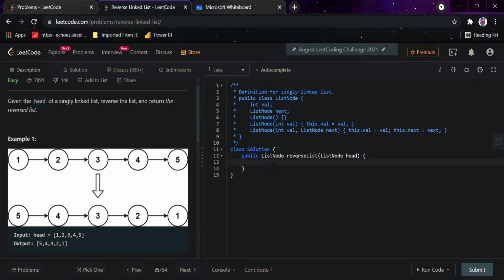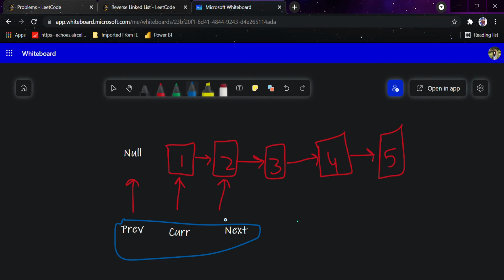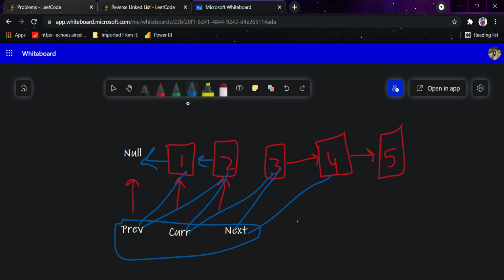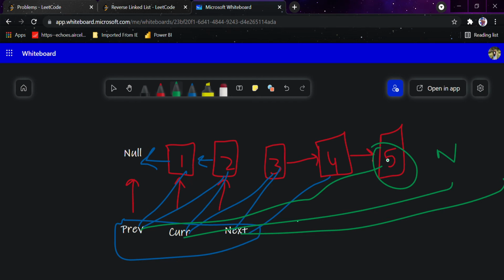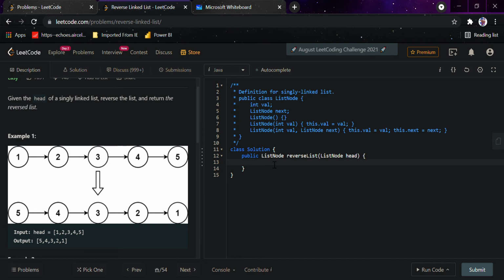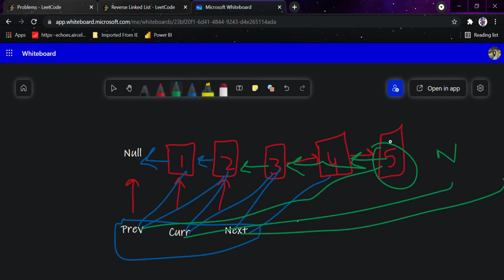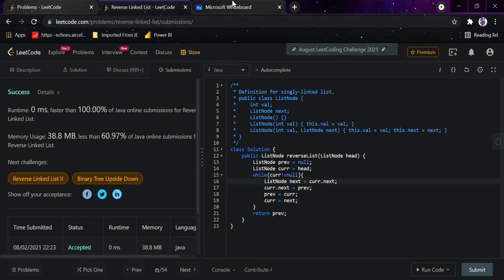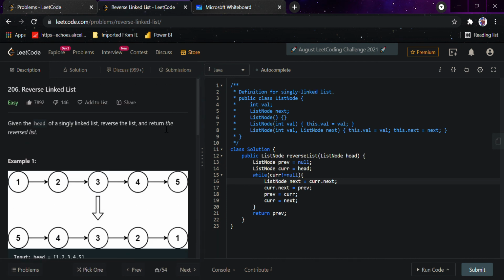Reverse Linked List LeetCode-206